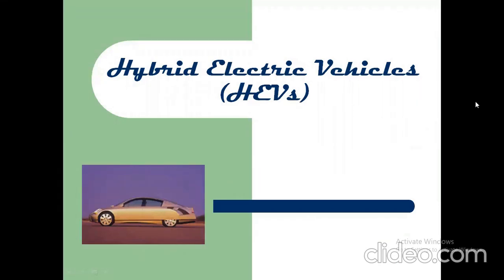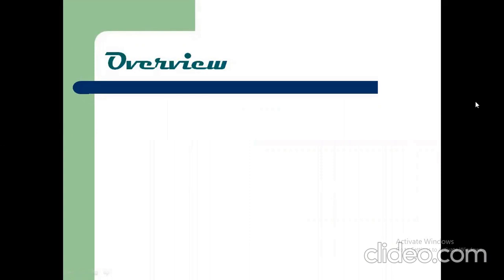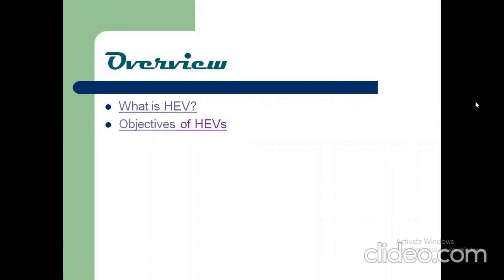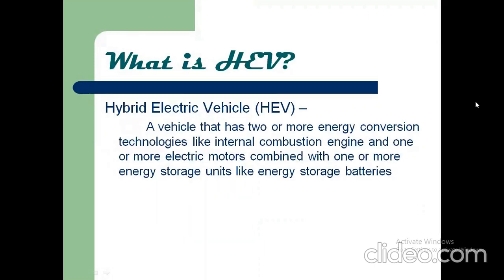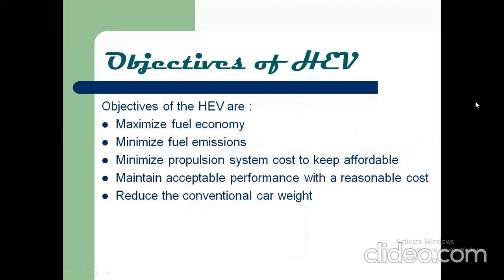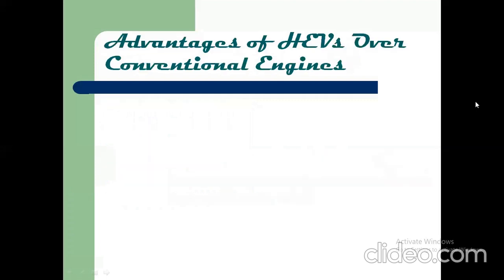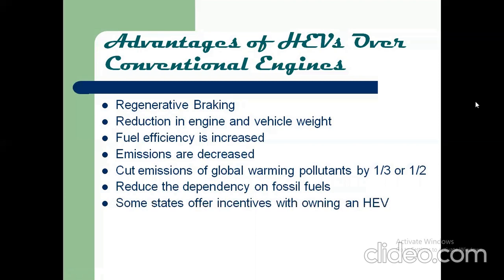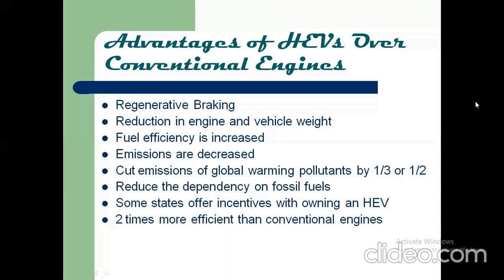Electric and hybrid electric vehicles video